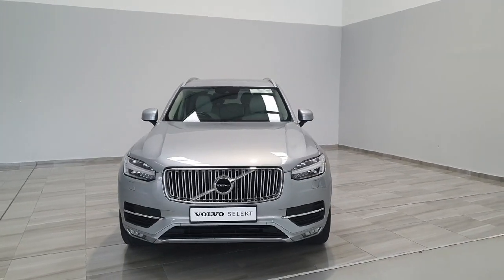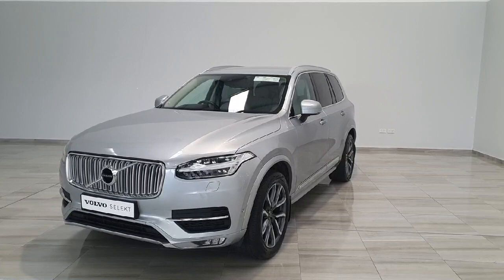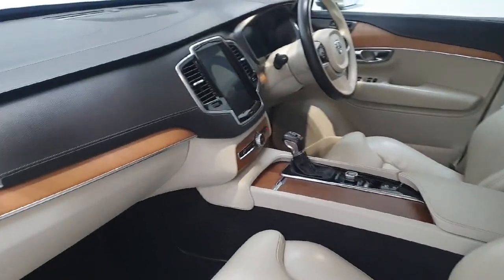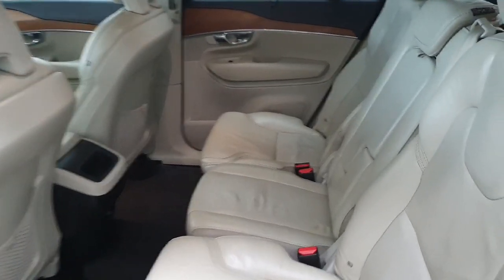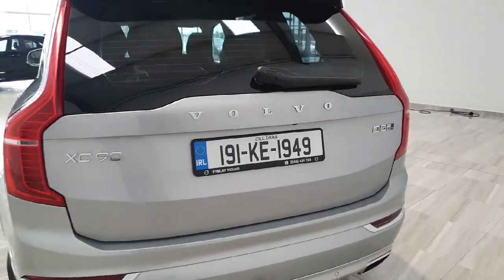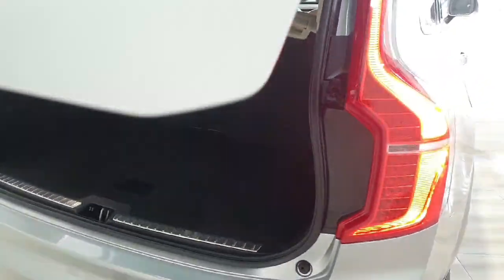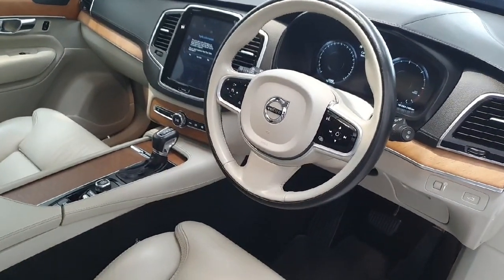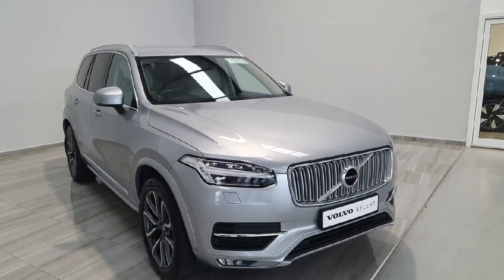191KE1949 - 2019 Volvo XC90 D5 235hp AWD Inscription Geartronic RefId: 4169...